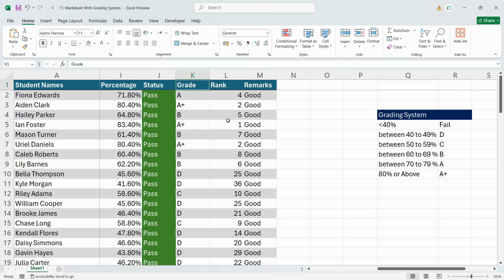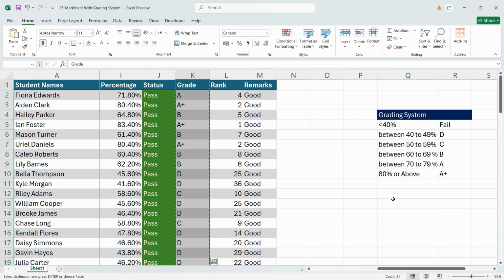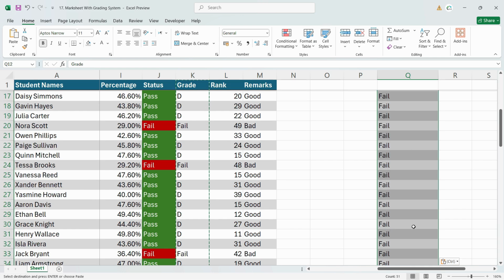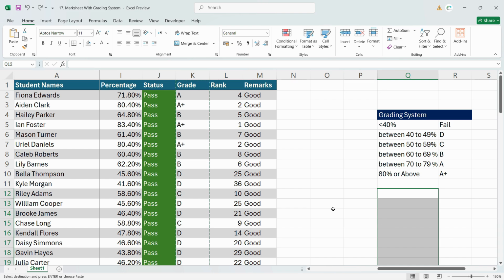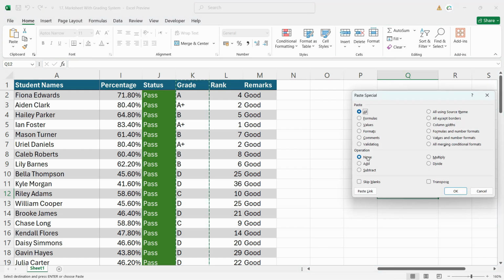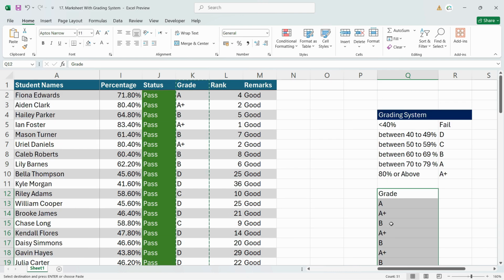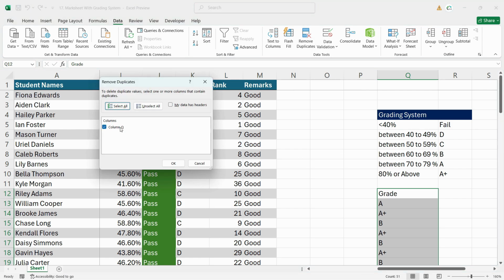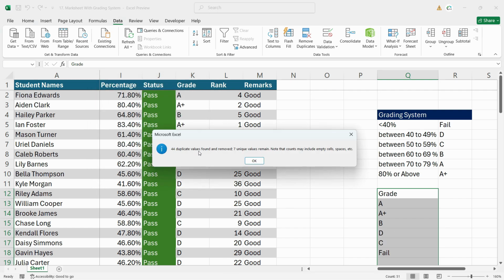How to Remove Duplicate Values in Excel | Clean Data Fast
Learn how to remove duplicate values from your data in Excel the right way. This tutorial covers the built-in Remove Duplicates tool, smart checks before/after cleanup, and alternative methods (Advanced Filter, formulas like UNIQUE in Excel 365) to keep your reports accurate and professional.

Ideal for cleaning lists, sales records, student data, and large datasets without breaking your worksheet.

✅ What You’ll Learn:

How to use Remove Duplicates safely (step-by-step)

Keep the first occurrence and delete exact duplicates

Use Advanced Filter to extract unique records

Get unique lists with the UNIQUE function (Excel 365)

Pre-checks to avoid accidental data loss (sorting, backups)

Post-cleanup validation (counts, conditional formatting)

Handling case sensitivity and partial-match scenarios

Deduplicate across multiple columns

Power tips for large datasets

Best practices for clean, reliable Excel data